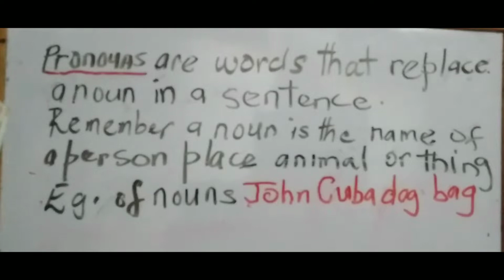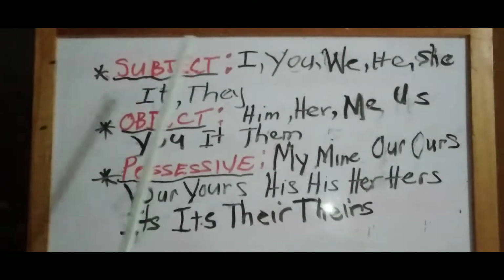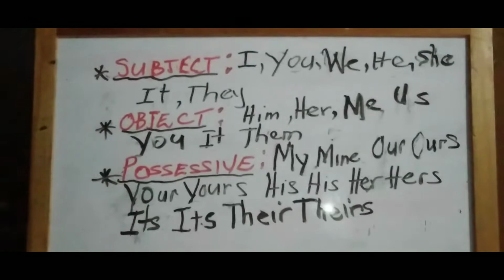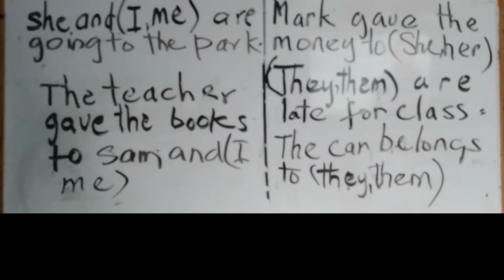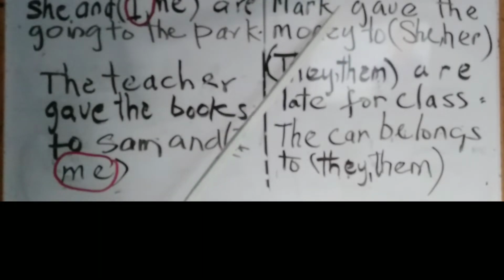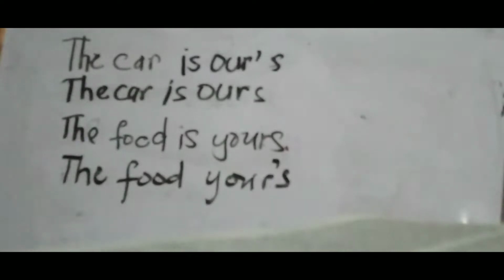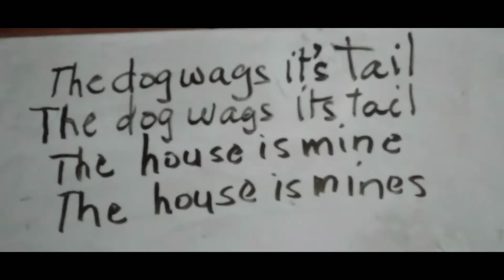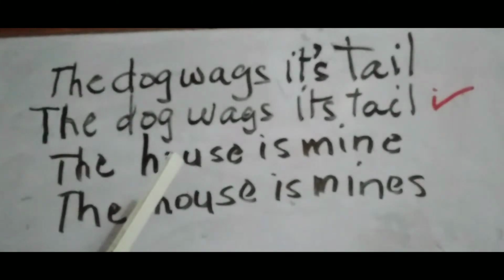GRAMMAR-Pronouns- Parts of Speech-Types of Personal Pronouns With Examples.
This video will teach viewers how to identify PERSONAL PRONOUNS in sentences and they should be able to tell the categories to which each PRONOUN  belongs. There will be practice exercises which allow participants to identify and correct common errors when using PERSONAL PRONOUNS in sentences.